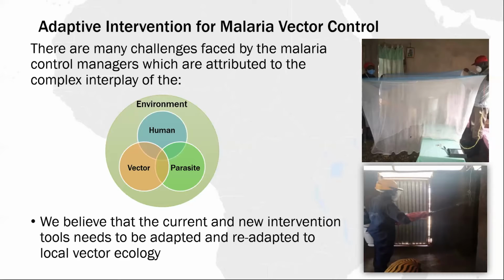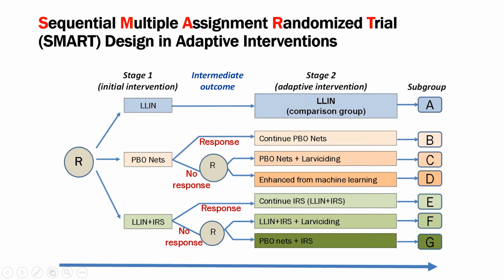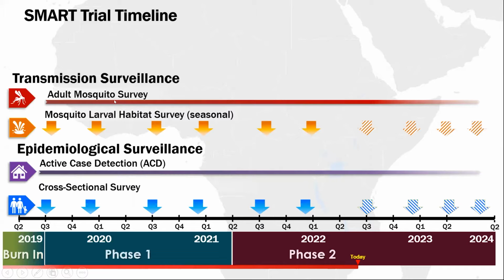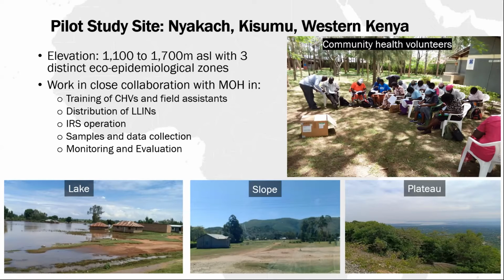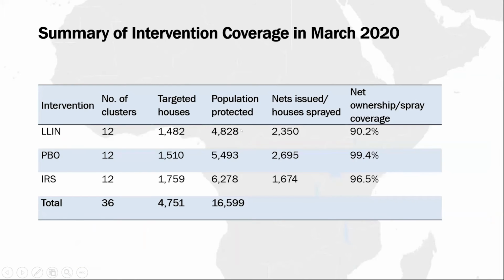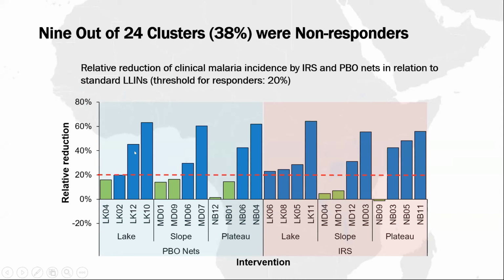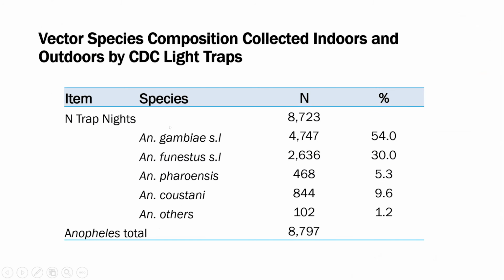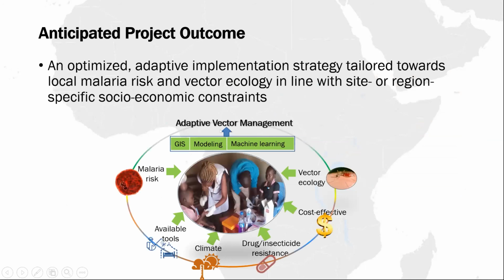John Githure, Optimizing Malaria Control | 2022 World Malaria Day Symposium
John Githure, Principal Scientist at UCI-TMRC Joint Laboratory, Homa Bay, Kenya, discusses the work of the Sub-Saharan Africa ICEMR.

ICEMRs (International Centers of Excellence in Malaria Research) are a network independent research centers based in malaria-endemic regions across the world.

On Monday, April 25, the Johns Hopkins Malaria Research Institute hosted the 2022 World Malaria Day Symposium, "Malaria in Africa: Translating Science into Practice."

The all-day event featured presentations by three keynote speakers, listed below, and five NIH International Centers of Excellence for Malaria Research (ICEMRs) actively working in Africa.